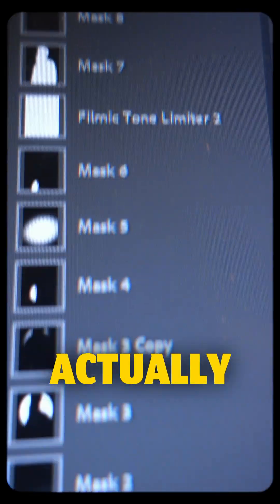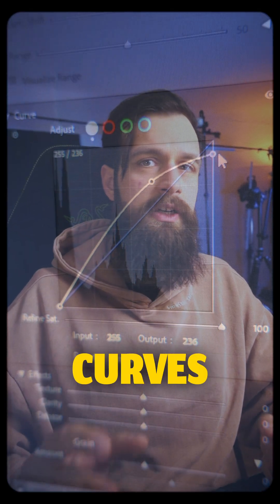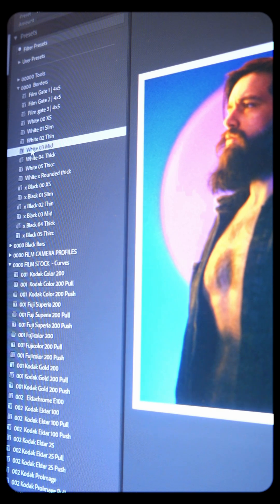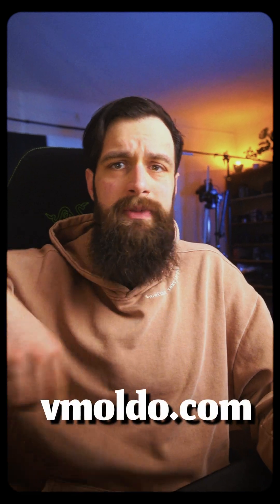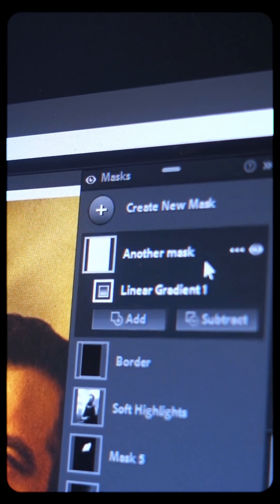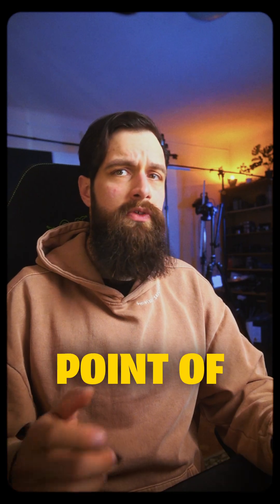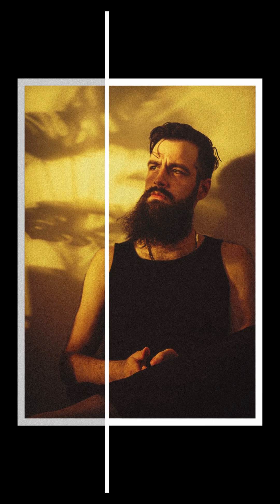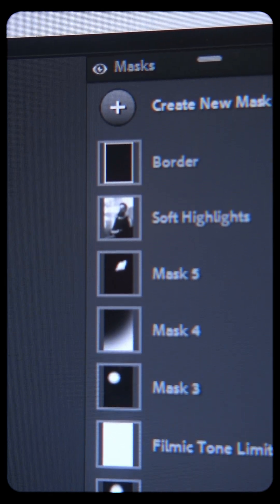Lightroom masking facts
Did you know Lightroom masking works like layers but doesn’t stack the same way as in Photoshop? In this video, I’ll talk about mask order and how reordering your masks can affect your edits. Sharing with you all the things I discovered while reading minimalistic white borders in Lightroom.

Perfect for anyone learning Lightroom masking techniques and looking for an easy way to add borders.